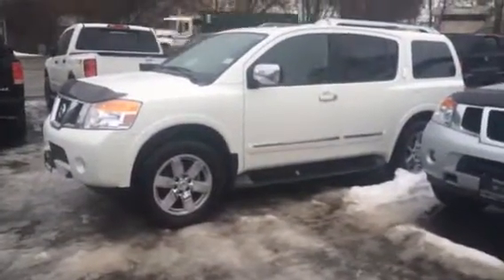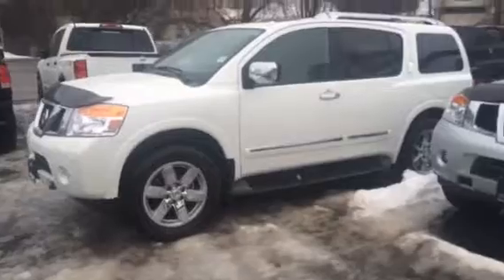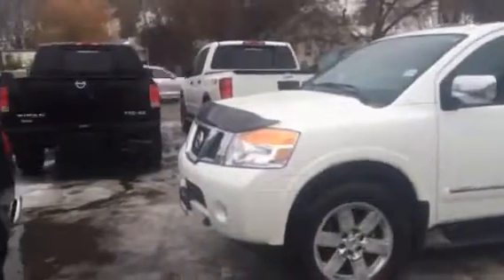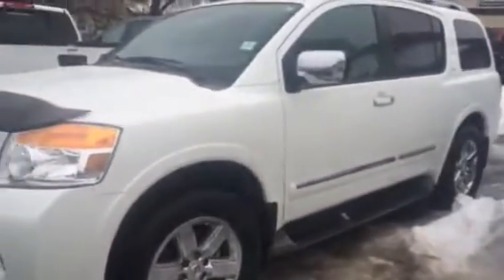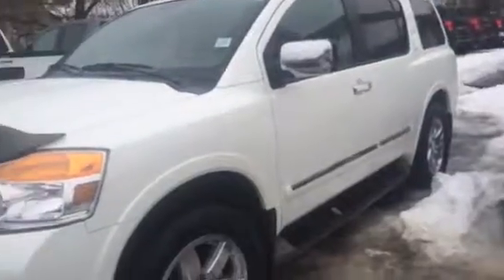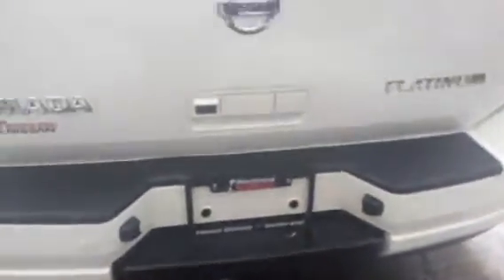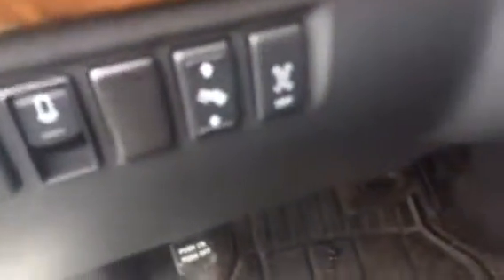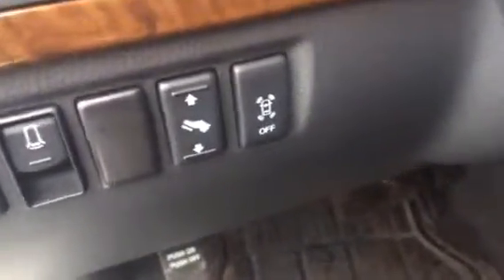2013 8 seater armada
Brand new 2013 Nissan armada with the 8 seats!